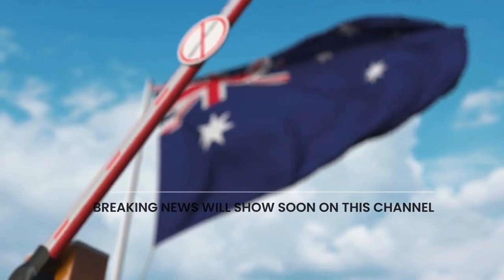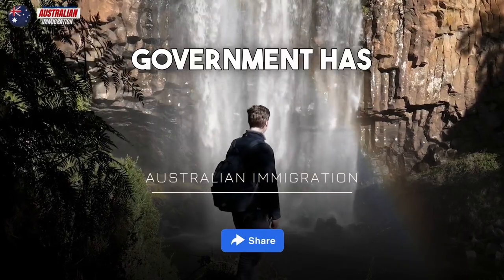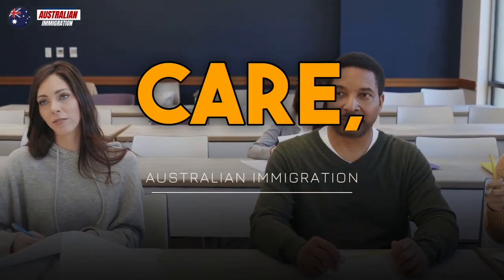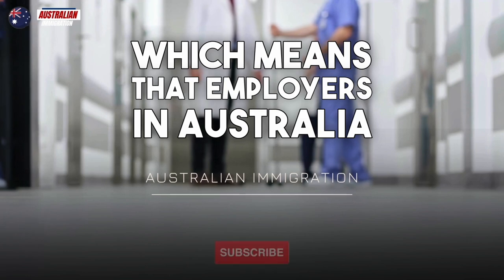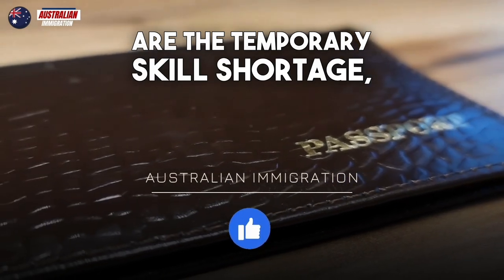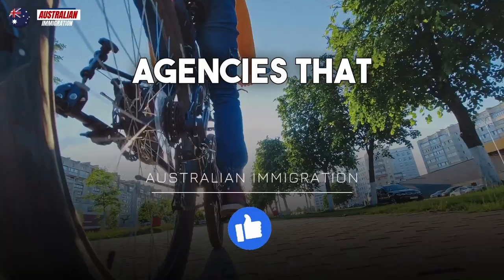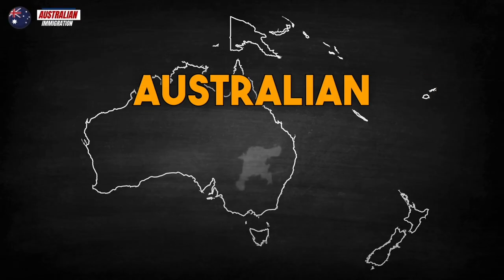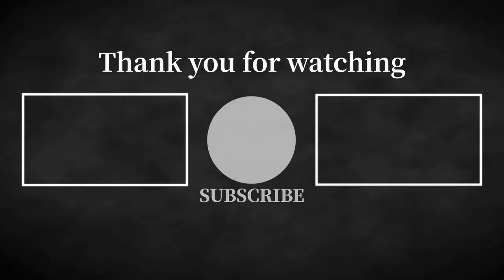Move to Australia for Free as a Care Worker | No IELTS | Easy Pathway to a New Life in Australia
In This Video:
Welcome to Australian Immigration! Are you a care worker looking for an easy pathway to move to Australia without the need for IELTS? Look no further! In this segment, we provide valuable information on how you can start a new life in Australia as a care worker.

Our detailed script covers various aspects of the care worker program, including eligibility criteria, English language requirements, sponsorship and job opportunities, visa options, and the application process. We highlight the advantages of this program, such as the exemption from the IELTS exam, making it more accessible for skilled care workers like you.

Whether you have qualifications and experience in nursing, aged care, disability support, or similar fields, this segment will guide you through the steps to secure a job in Australia and potentially obtain permanent residency.

Don't miss out on this incredible opportunity! Prepare yourself for a rewarding career in care work and a new chapter in the beautiful land of Australia. Good luck on your journey!